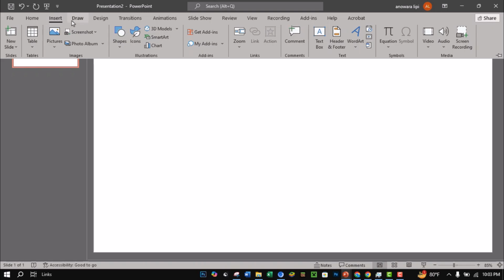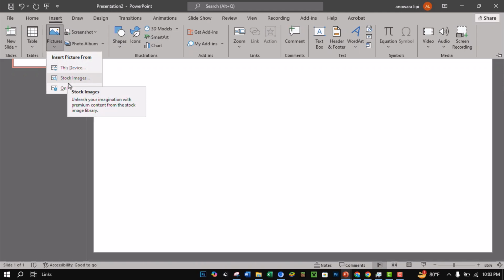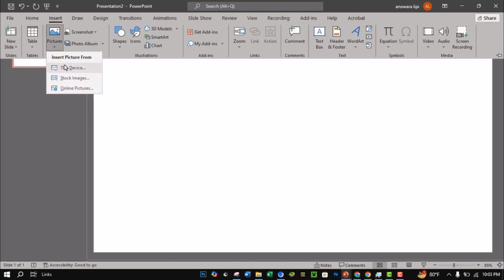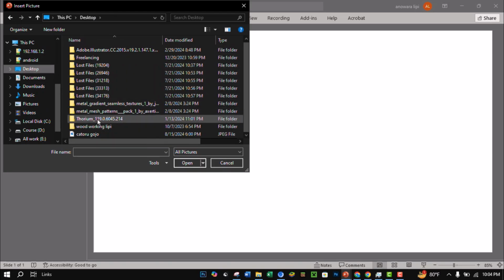How to Insert image in PowerPoint - Full Guide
Do you want to know How to Insert image in PowerPoint ? Then this is the video for you!

This is a step-by-step tutorial on how to insert picture in powerpoint  full guide on this.